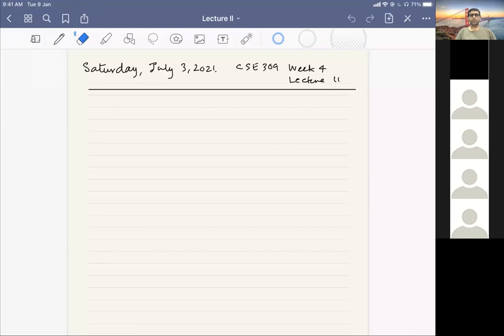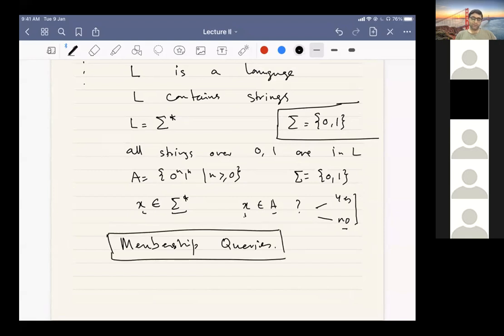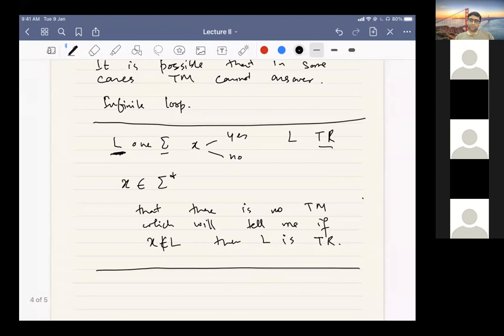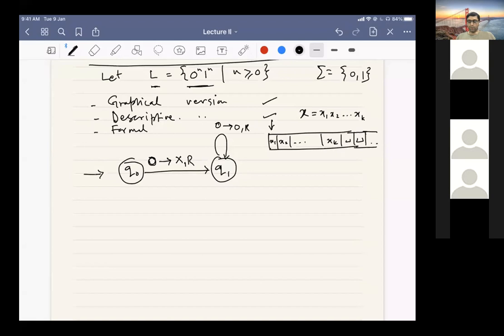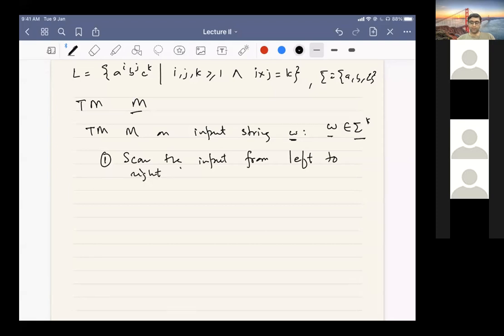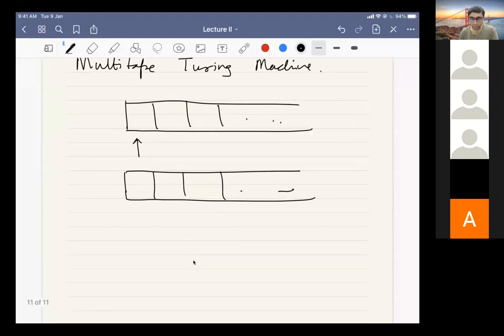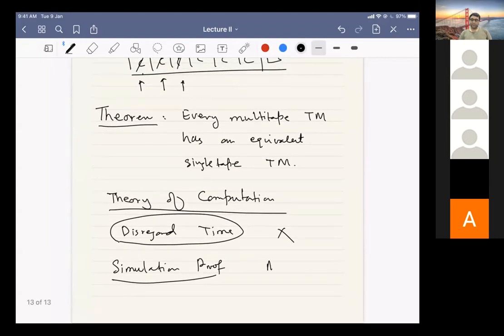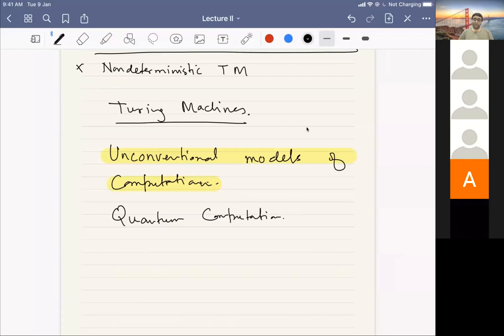CSE 309: Theory of Automata, Week 4, Lecture 11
Turing machines